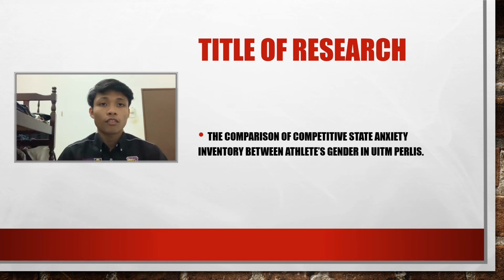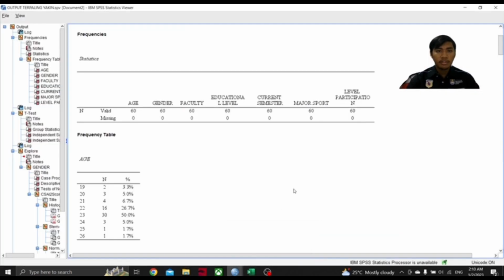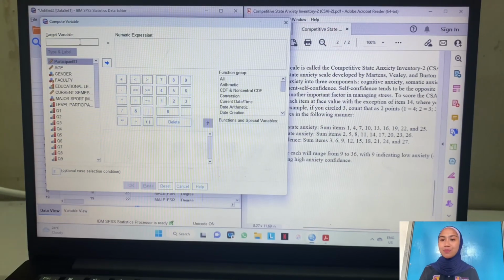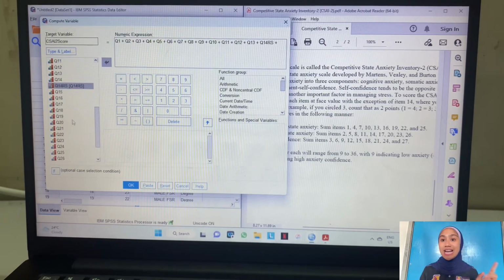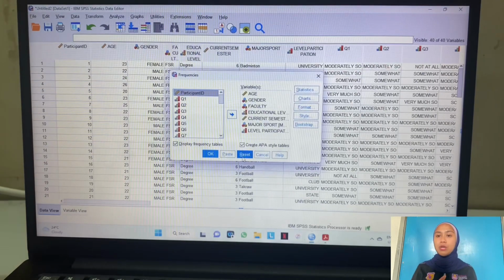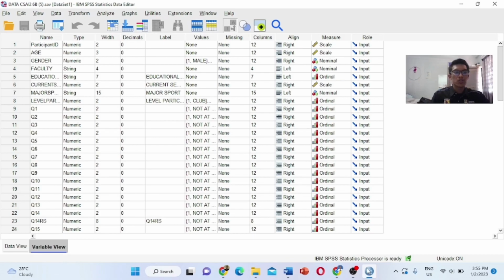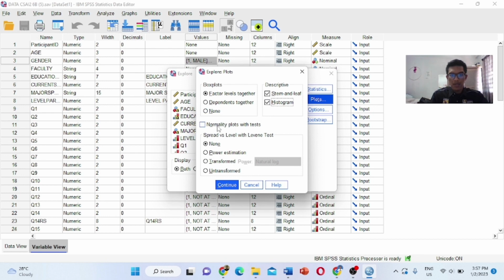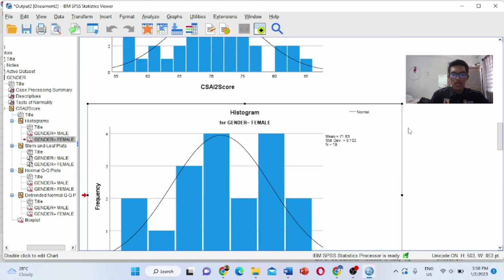Group project (video assignment) SRT666